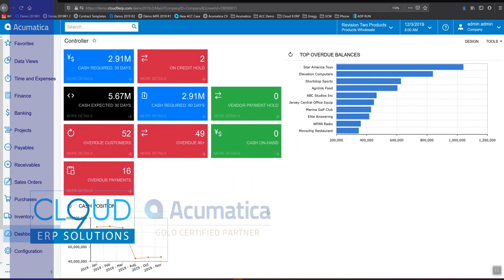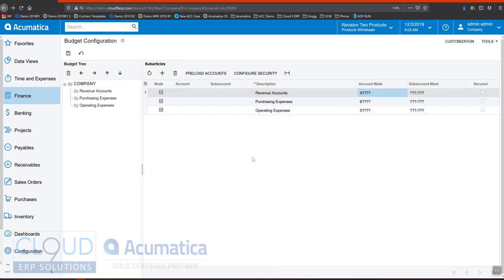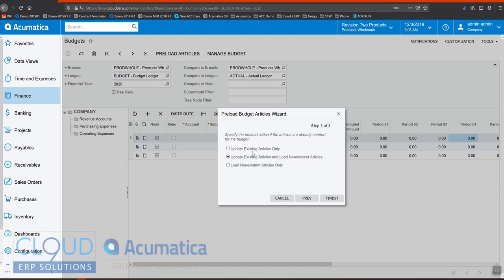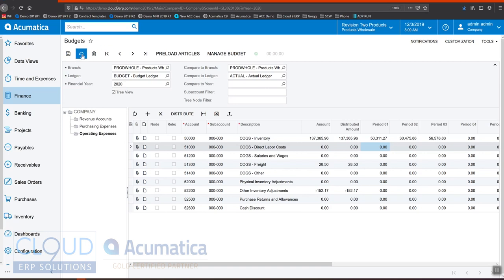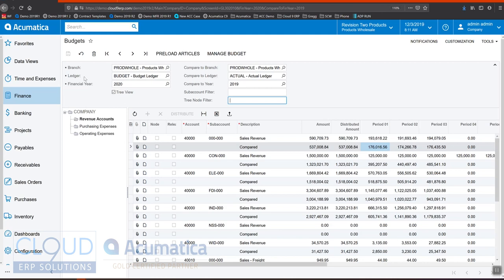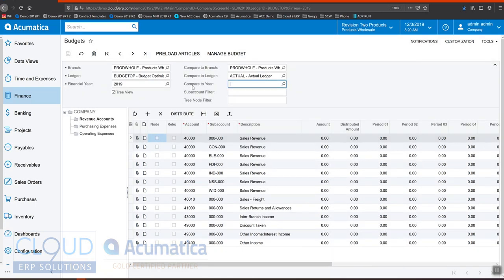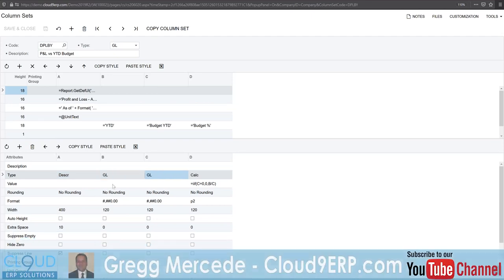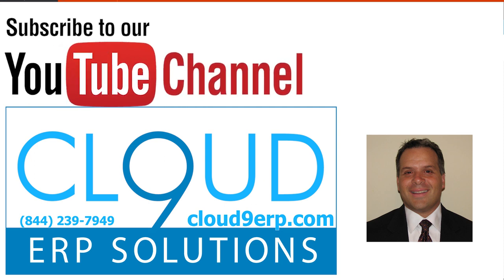Financial Budgets in Acumatica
How to configure budgets in Acumatica and create financial reports around them.